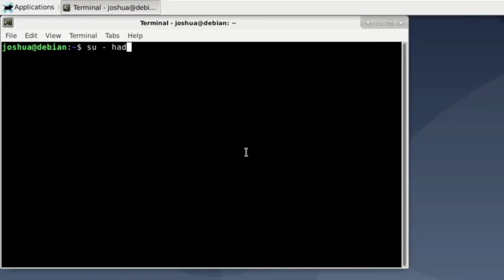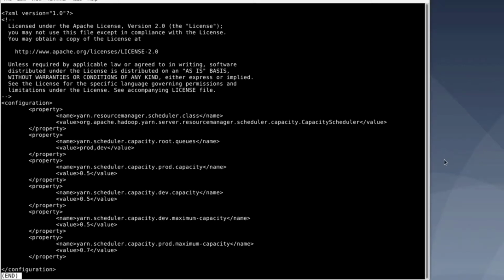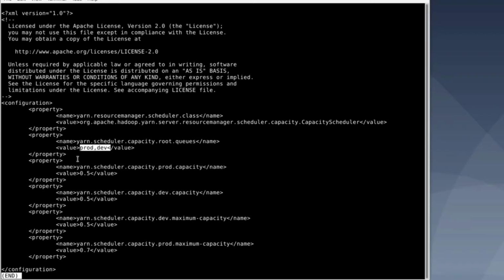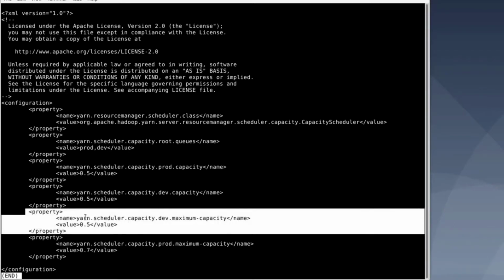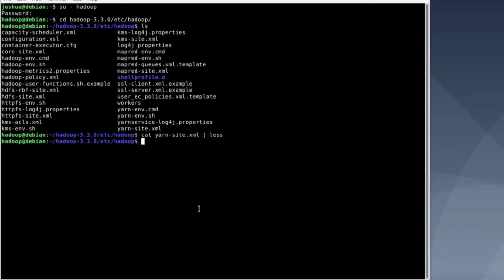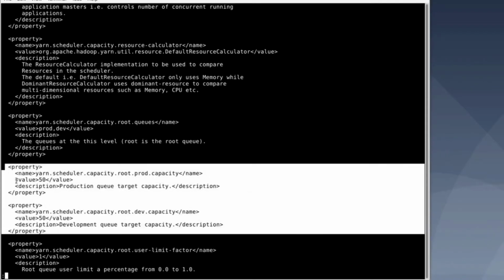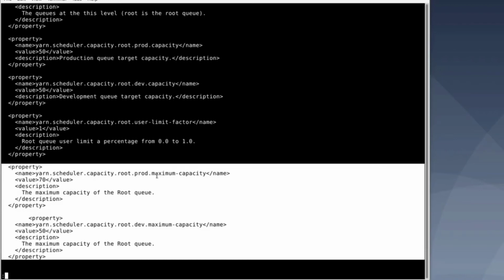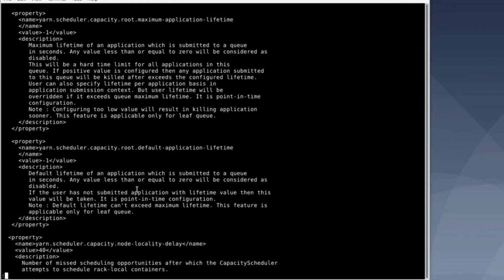Configuring yarn | apache hadoop yarn | hadoop yarn download | hadoop yarn tutorial